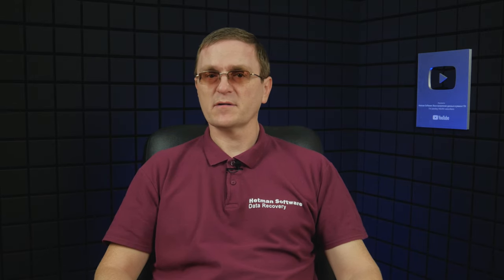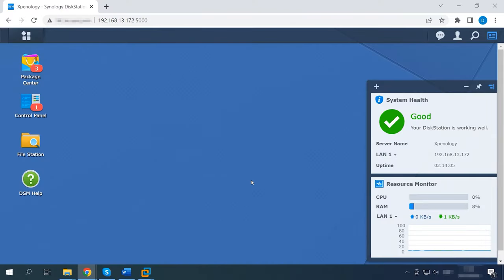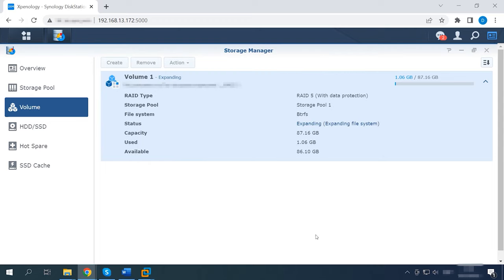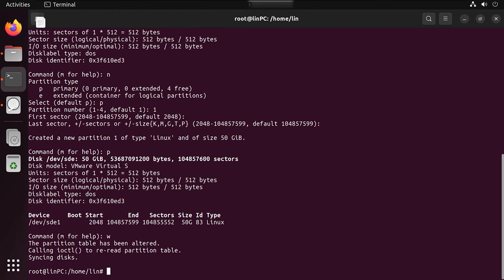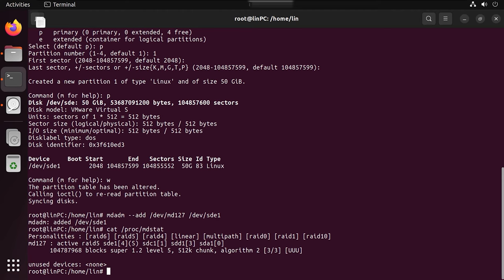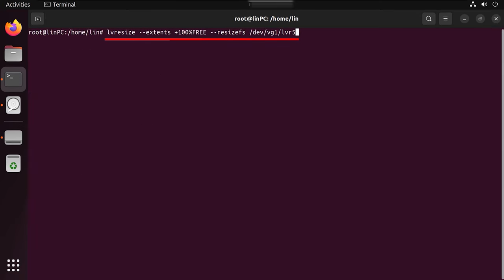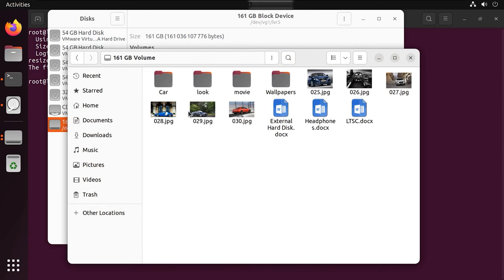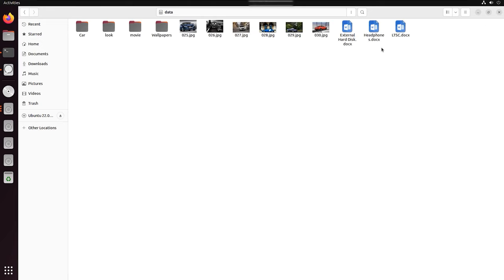How to Add More Drives to an Existing RAID 5 Without Losing Data. Controller, NAS, Linux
⭐⭐⭐⭐⭐ Watch this video to find out how to add a new drive and expand an existing RAID array without losing data. In this video, I’m going to show you how to expand a hardware RAID built on a controller or NAS, and how to expand a software RAID - in a Linux operating system.
When a RAID runs out of free space, it is time to consider available options to expand your storage.
It means adding more drives to the array, if such option is supported by the server’s hardware; otherwise, you can rebuild the array with drives of larger capacity.
If your server has a free slot for another HDD, then you can expand the existing RAID system without losing any data at all. In a minute, we’ll explore how to add a hard disk to an array based on a controller, or built on a NAS storage system (with the example of a Qnap unit), how to do it on a software Linux-based RAID created with the help of MDADM and LVM utilities, or on the array created with the means of BTRFS file system.

👉 How to Add More Drives to an Existing RAID 5 Without Losing Data: For Arrays Based on a Controller, NAS, Linux

📚 Content:
00:00 – Intro
01:37 - How to expand and existing RAID 5 based on a controller
03:33 - How to expand RAID5 in a NAS storage device
05:20 - How to expand MDRAID
08:06 - How to expand a software LVMRAID
10:02 - How to expand btrfsRAID